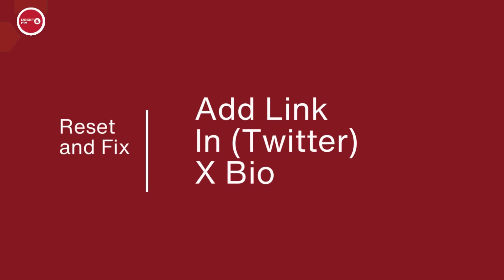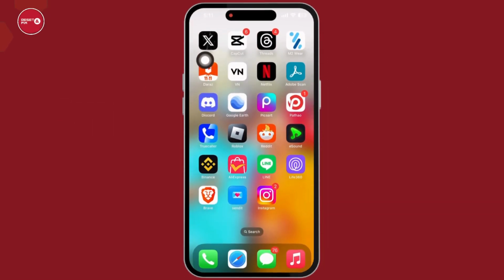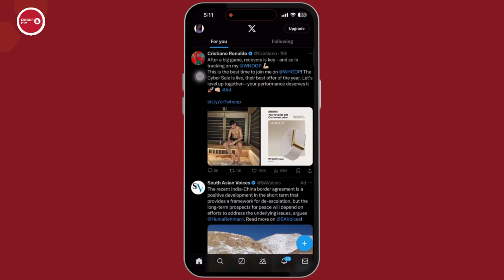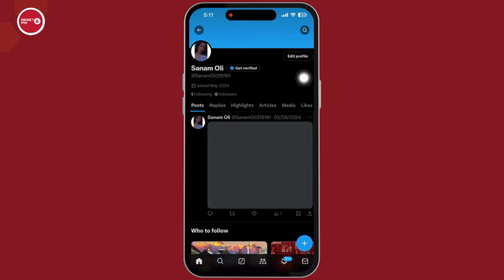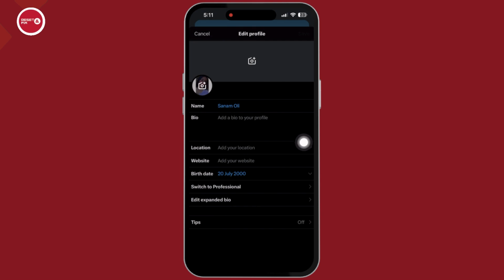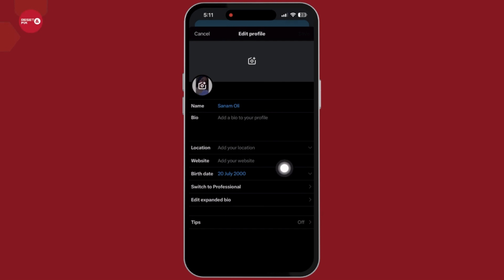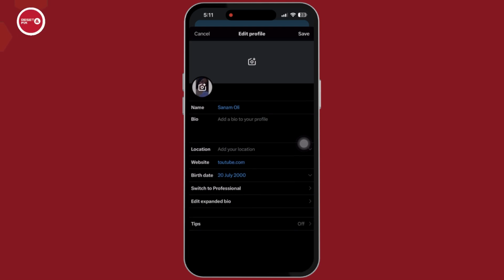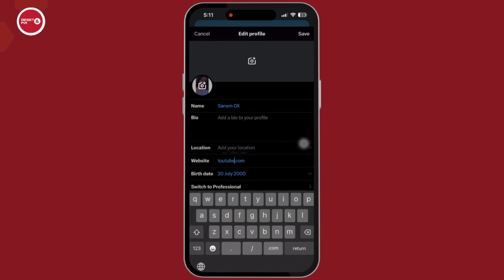How To Add Link In X (Twitter) Bio 2024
Want to add a link to your X (formerly Twitter) bio? This quick guide shows you how to do it in just a few simple steps!

0:05 - How to Access Your X Profile Settings
0:10 - Step-by-Step Guide to Adding a Link in Your Bio

Follow these easy steps to enhance your profile and share your link on X.